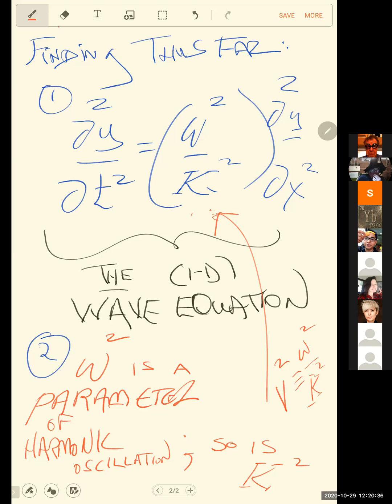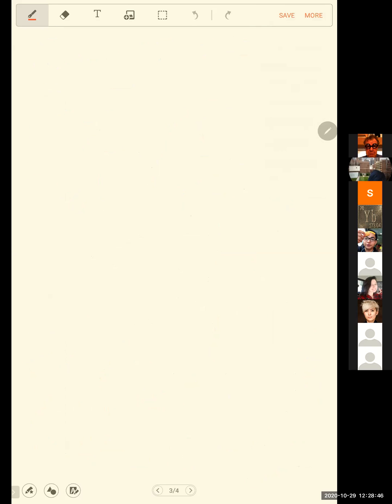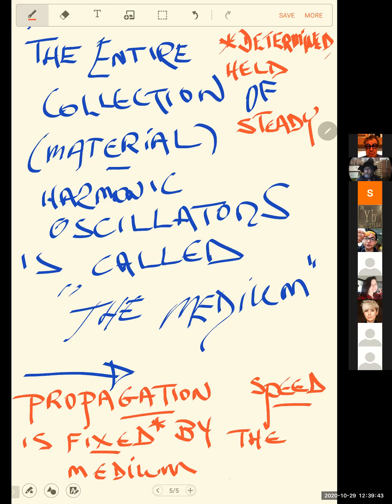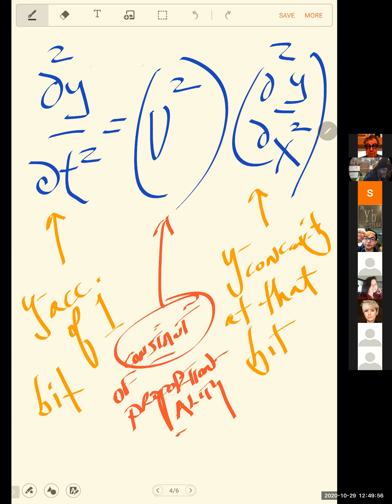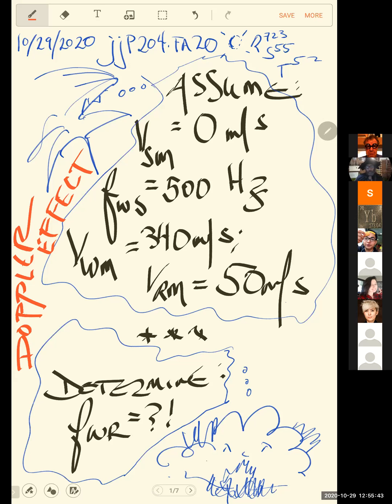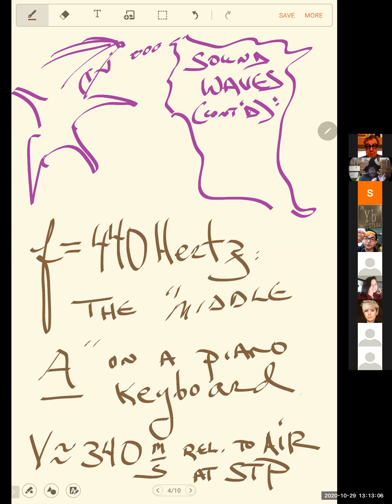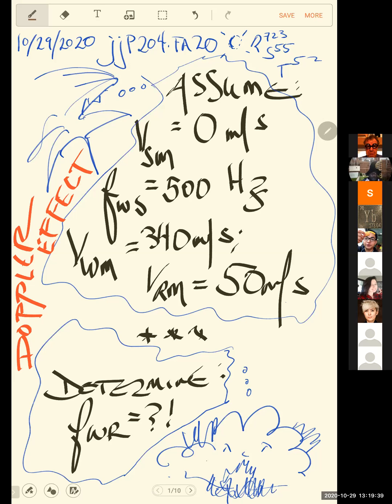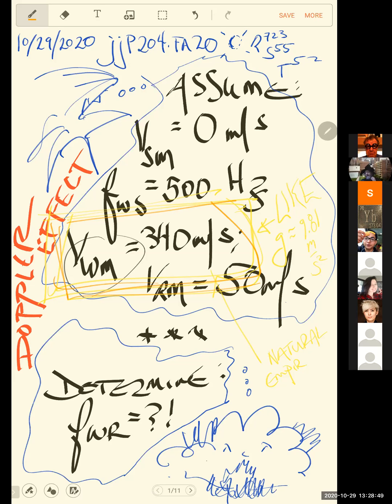DopplerEffectOverview_jjP204.FA20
When wave source and wave receiver travel at different velocities relative to the medium, the source and the receiver measure different frequencies.